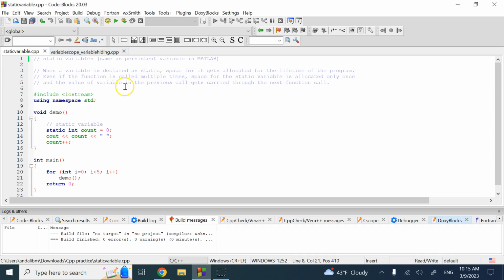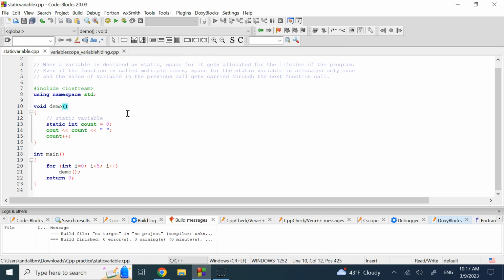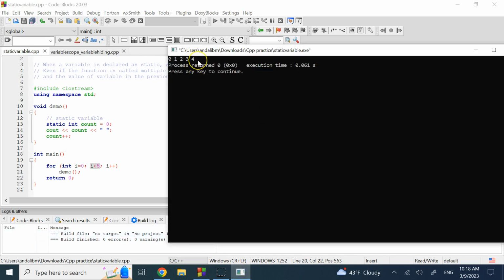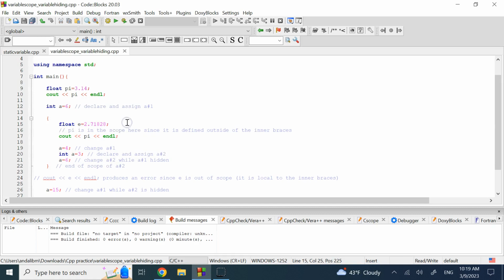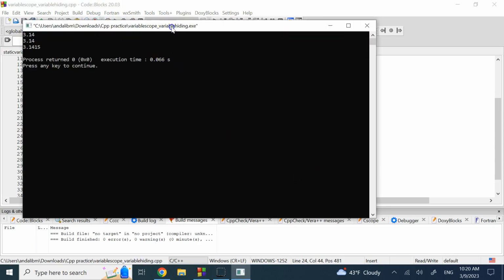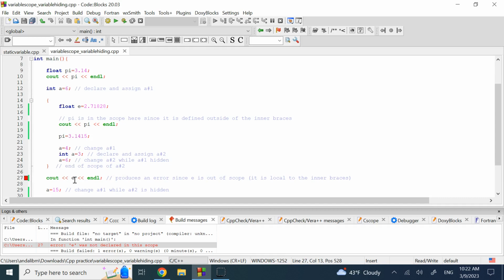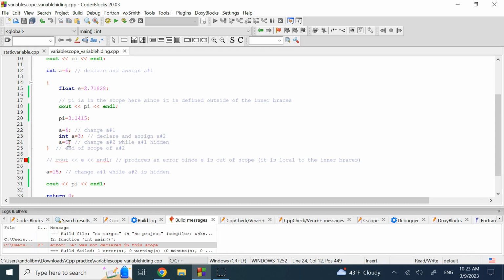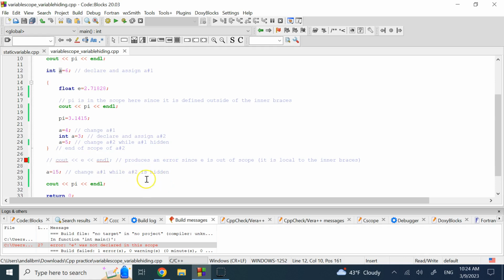Static Variables, Scope of Variables (Global or Local) and Variable Hiding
Several topics regarding variables in C++ have been discussed in this video, including Static Variables, Scope of Variables (Global or Local) and Variable Hiding.